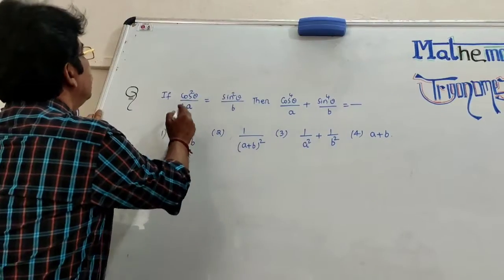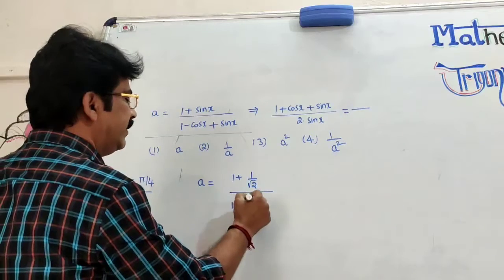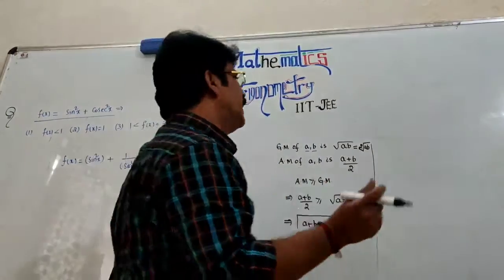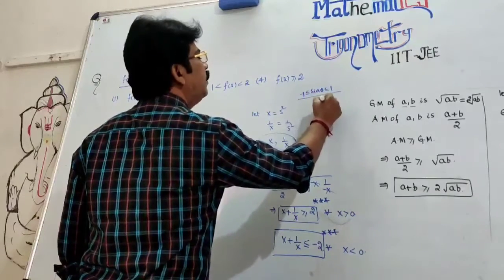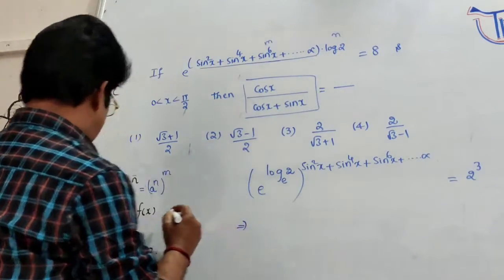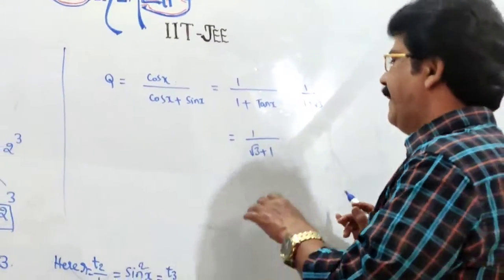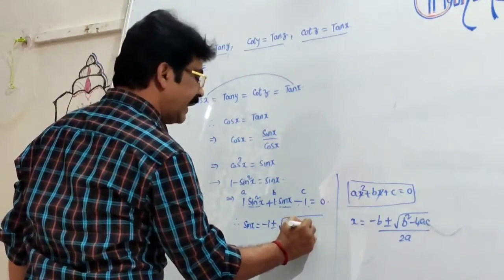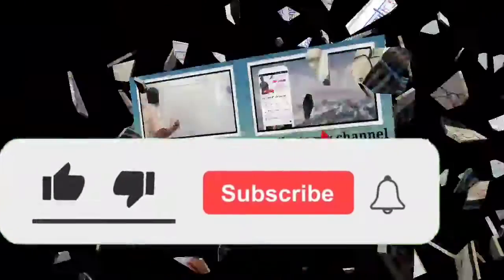Trigonometric-Ratios 🔥 IIT-JEE-CLASSES 🔥🔥..6